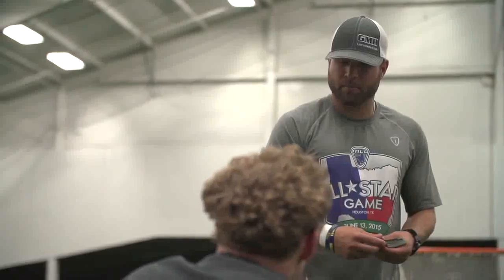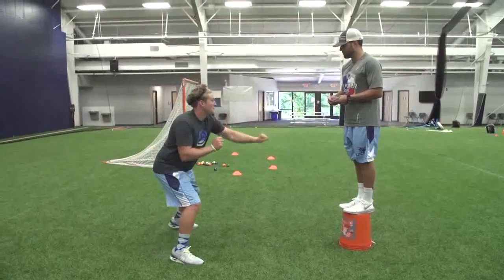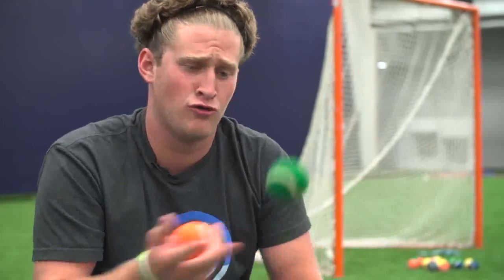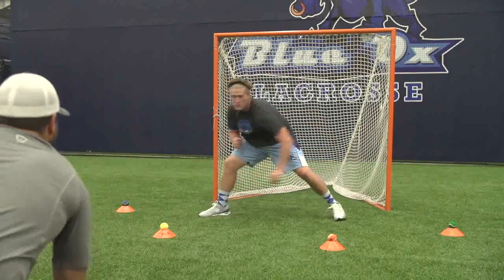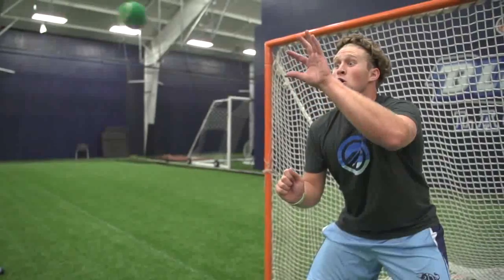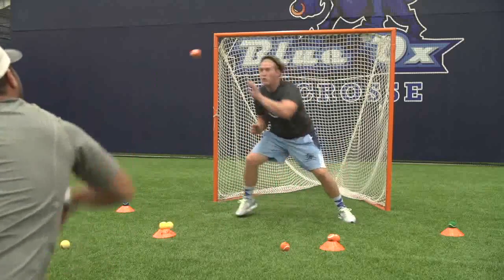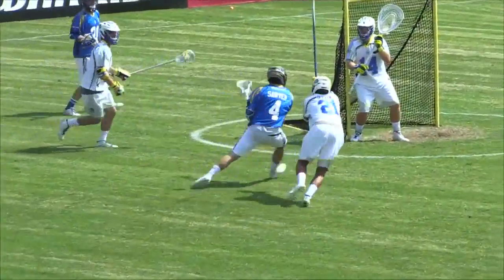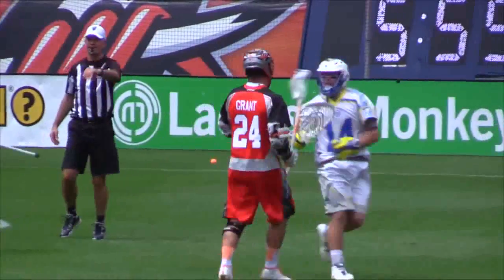Your Edge: Lacrosse Goalies Mental Edge with Austin Kaut | power drill guide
Your Edge: Lacrosse Goalies Mental Edge with Austin Kaut